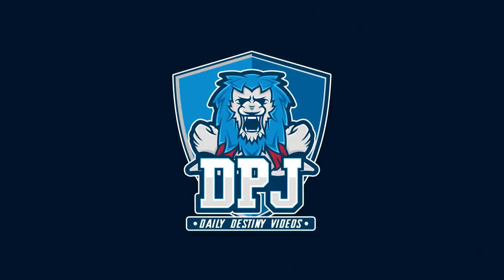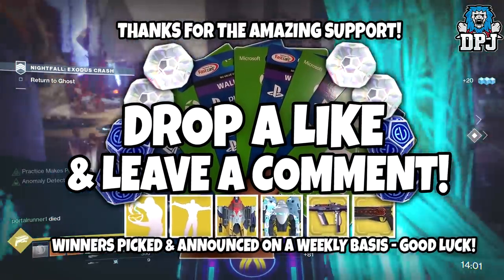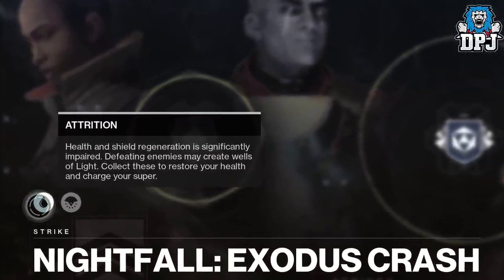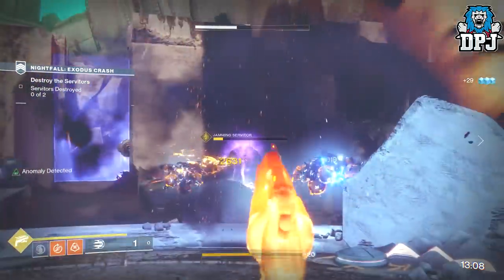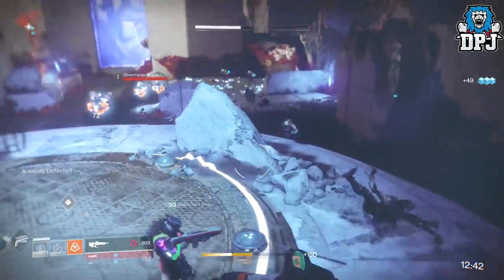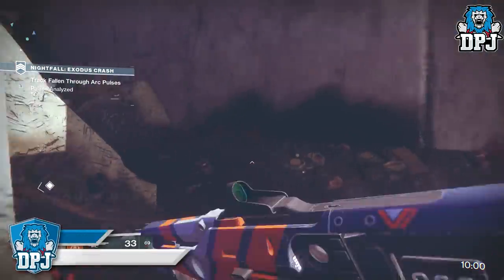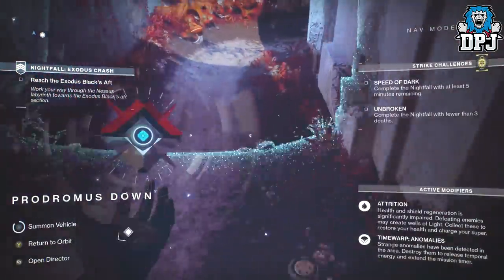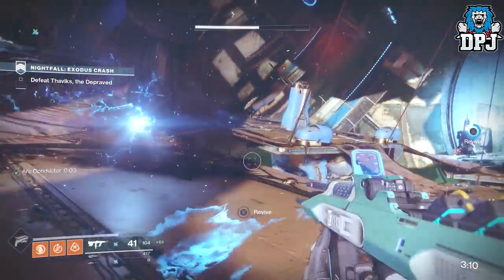Destiny 2 - EASY NIGHTFALL CHEESE / Best Tips - Maximum Time / Damage